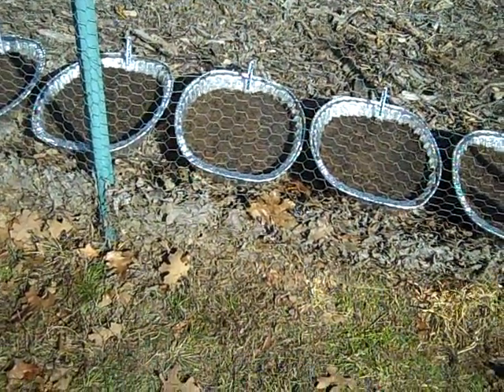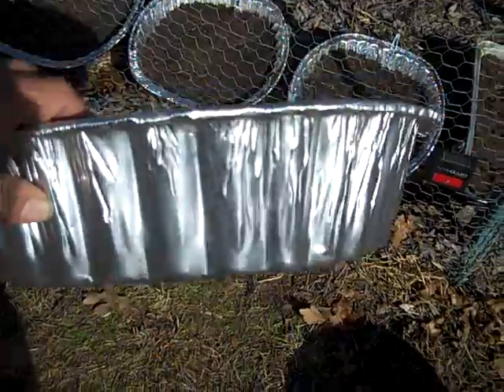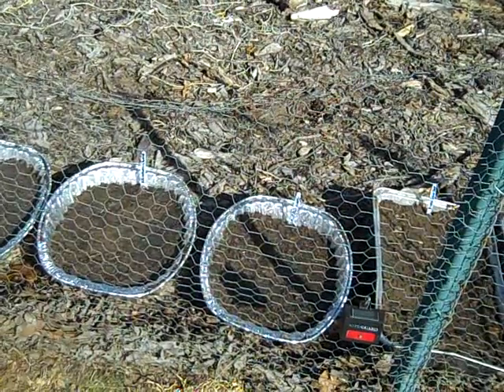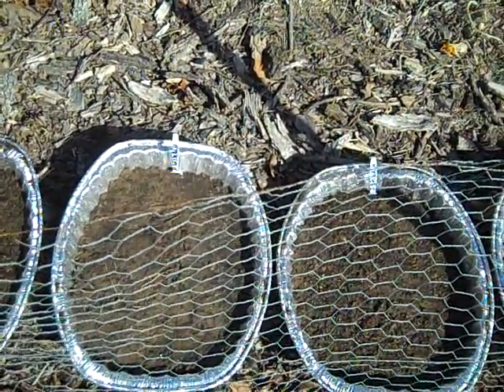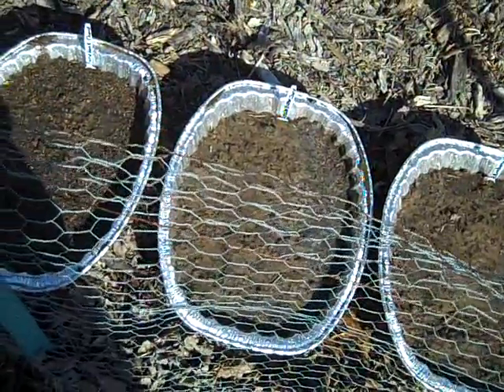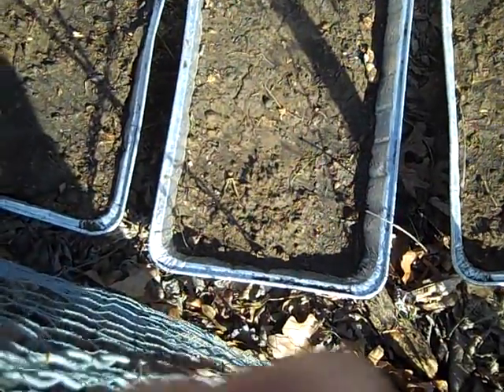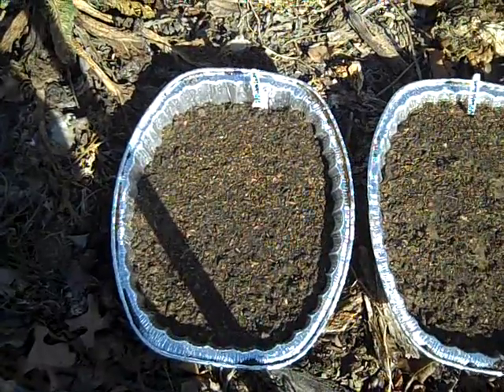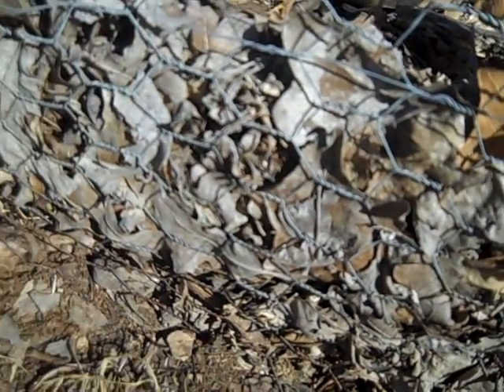Starting Cool Weather Seeds January 30, 2017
Starting seeds for my no-till garden.